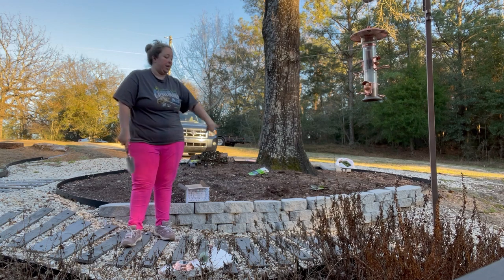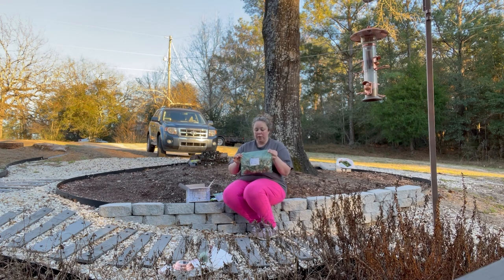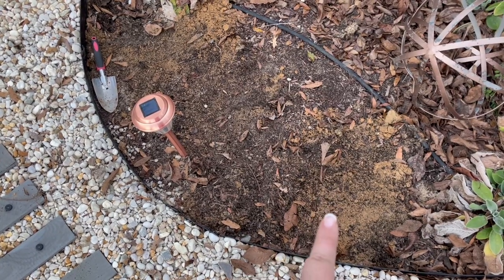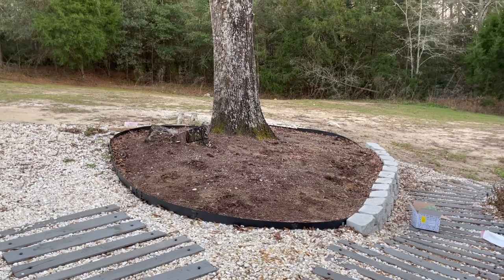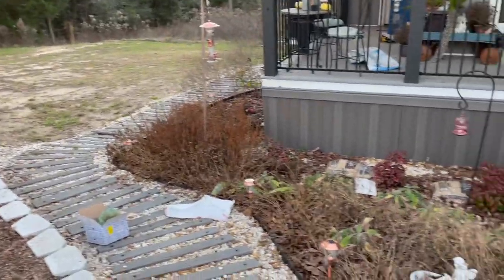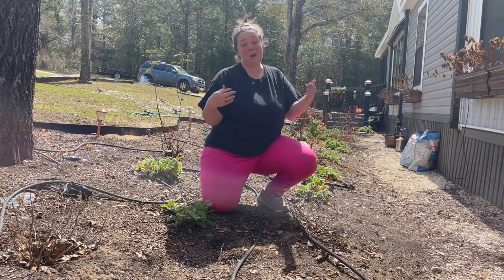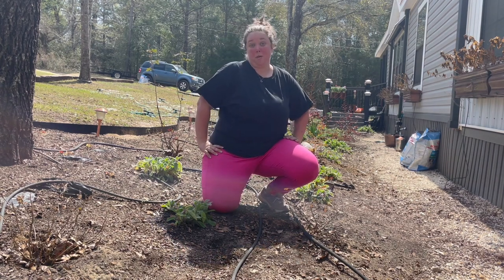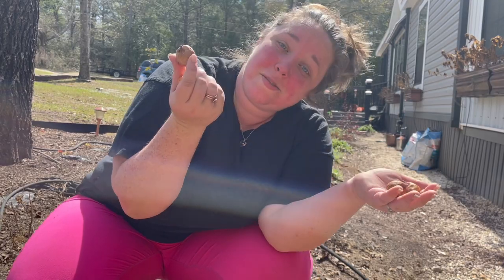Planting Spring & Summer Bulbs in the Garden! (Allium, Peach Daffodil, Gladiolus and Iris)(Zone 8b)